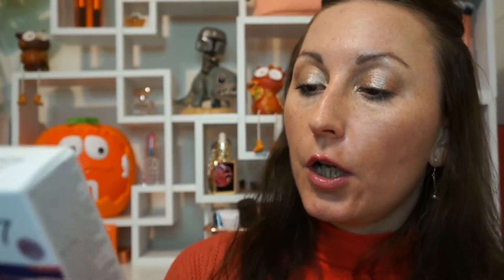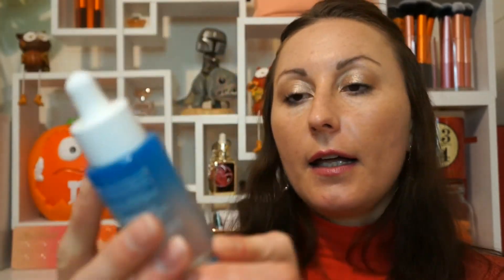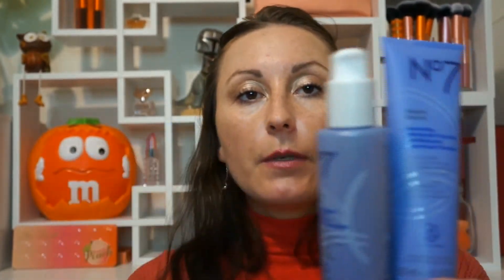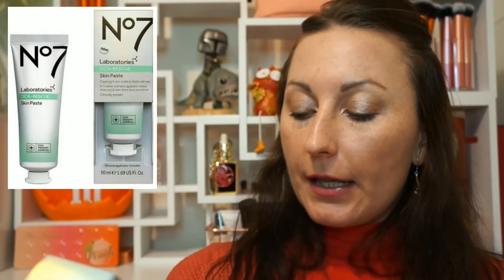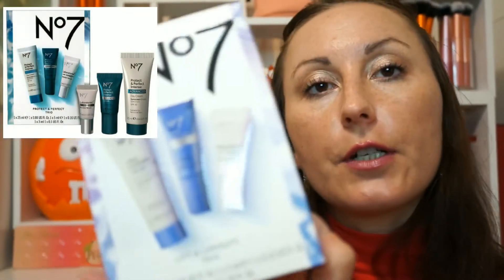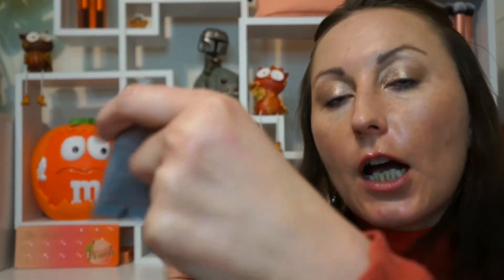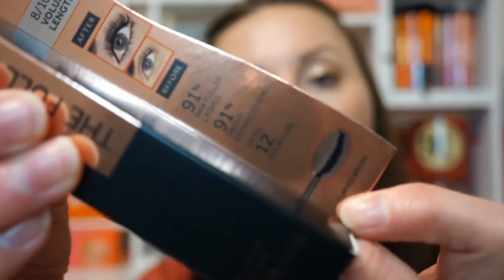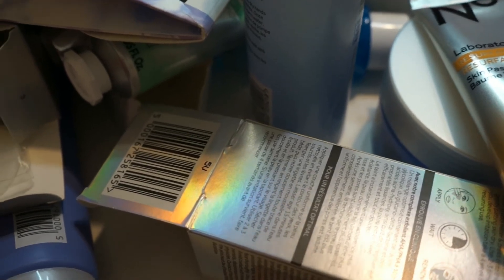NO7 HAUL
I'm a skincare junkie and like to try new products. No. 7 has been coming out with interesting items for the last few months. In this video I'm sharing with You my cumulative product haul from that brand.

There are more coming up.

-Nourishing Melting Gel Cleanser
-Nourishing Micellar Cleansing Oil
-Nourishing Cleansing Balm

-Laboratories Resurfacing Skin Paste
-Laboratories Cica Rescue Skin Paste

-Protect & Perfect Serum Activating Pads
-Protect & Perfect Advanced Night Cream

-Lift & Luminate Trio
-Advanced Retinol 1.5% Complex
-Hydra Luminous Water Concentrate

-Airbrush Away Radiance Boosting Primer
-The Full 360 Mascara
-Radiant Results Revitalizing Cleansing Wipes

Turtle Rolodex